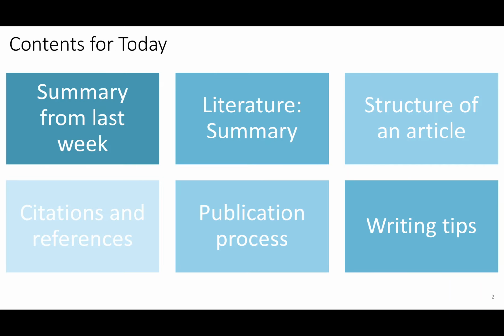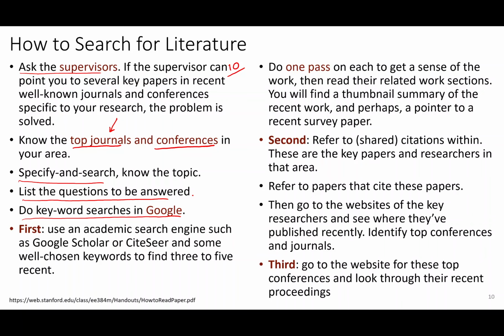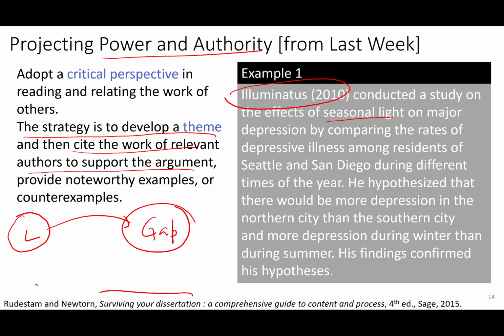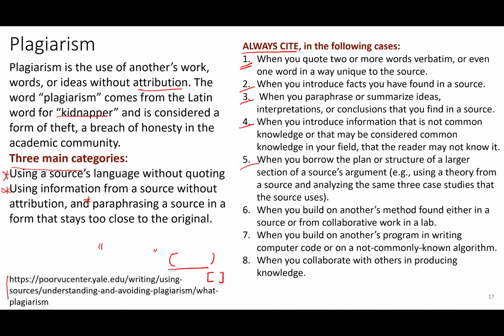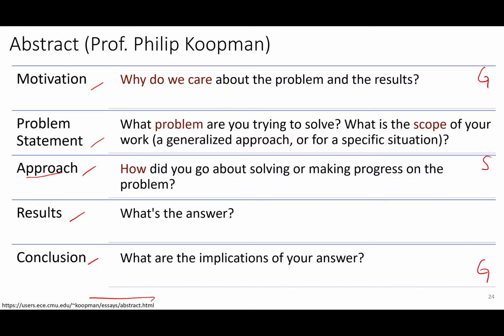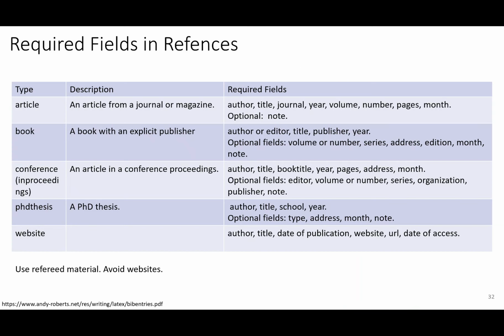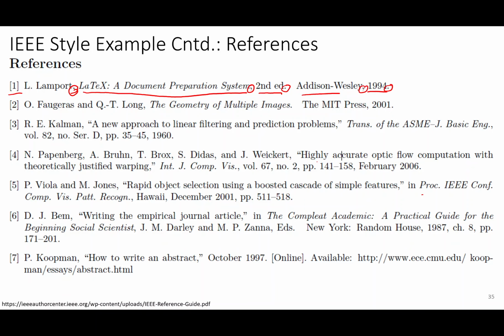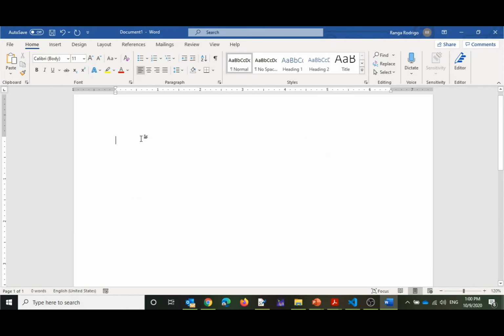GS5020 Writing a Literature Review Part 1